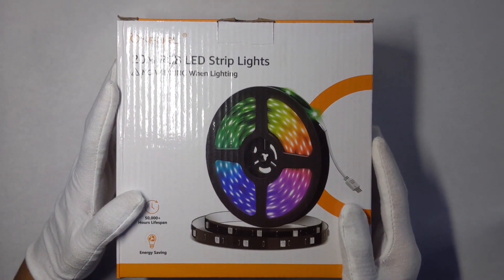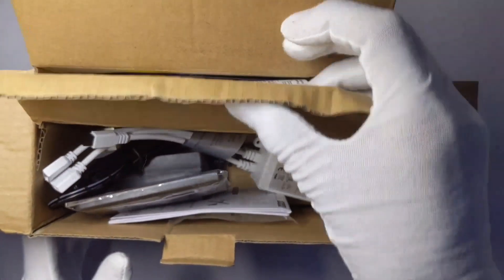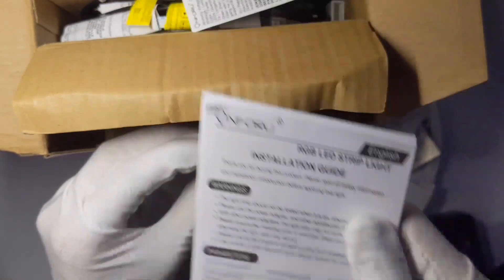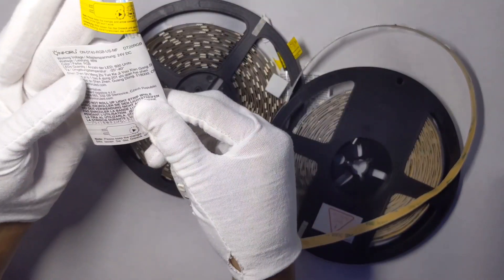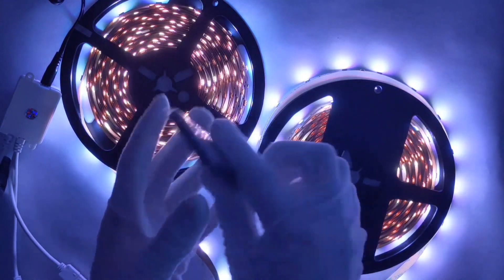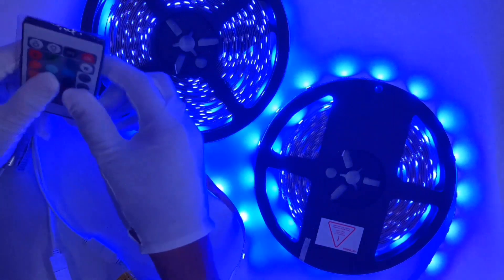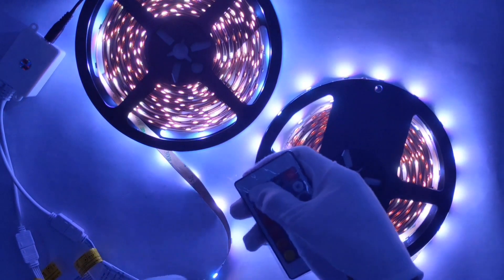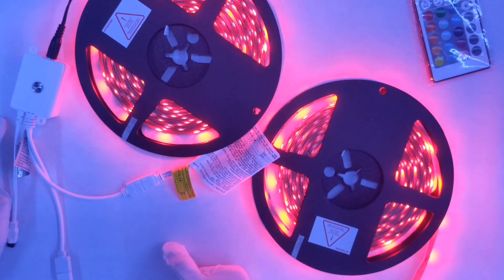BEST 65.6ft Led strip | Onforu RGB strips unboxing and review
PRODUCT LINKS
65.6ft strip RGB (featured in this video) 👇